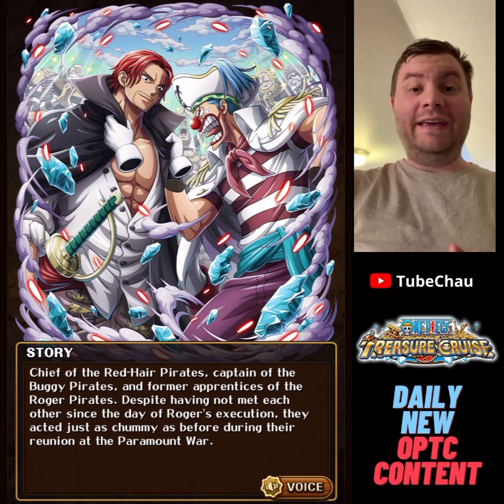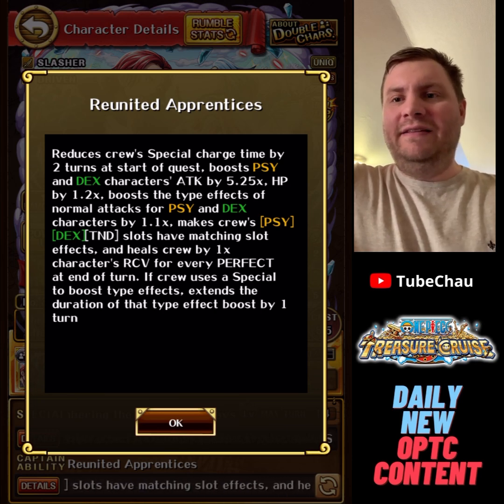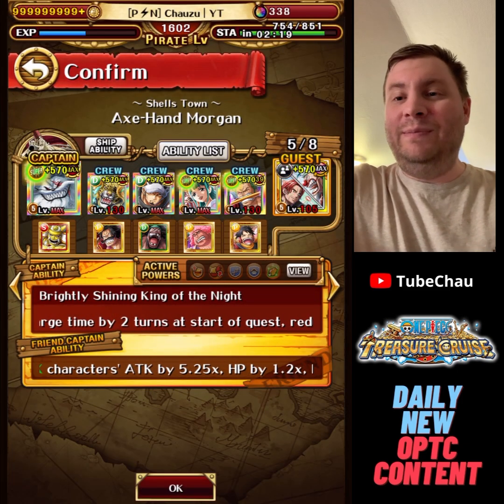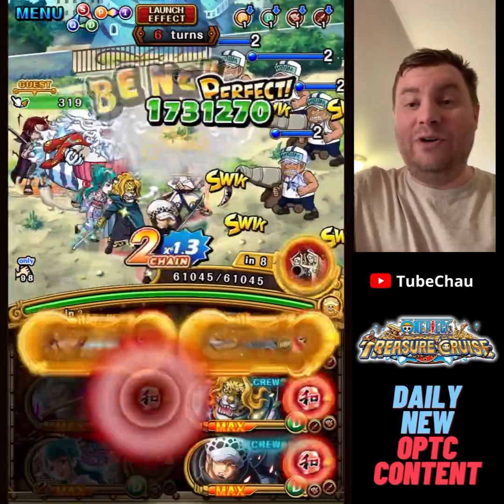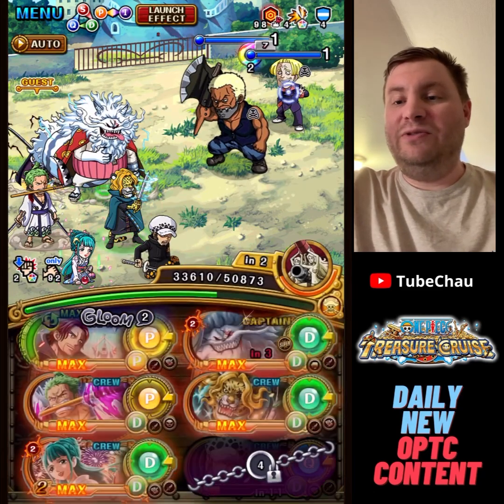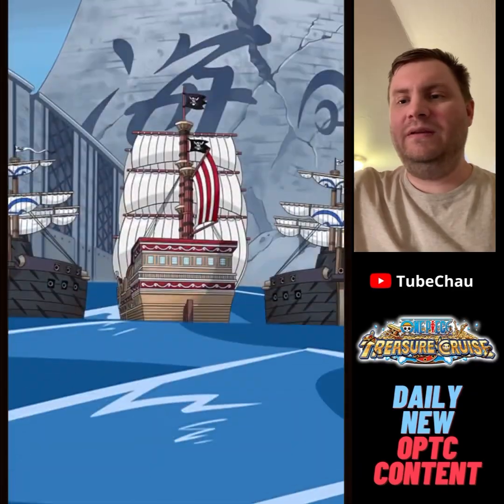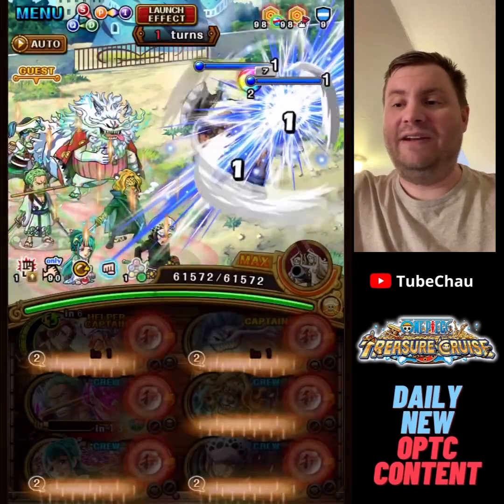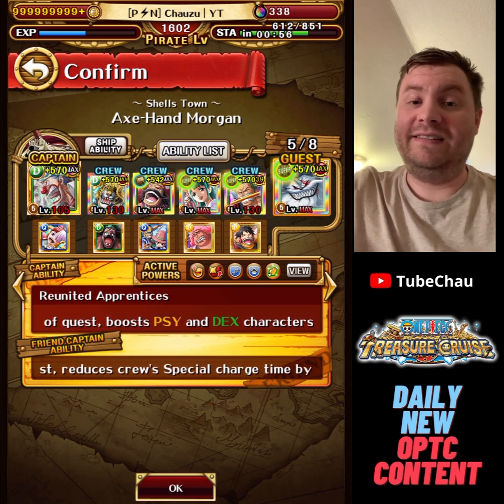Shanks/Buggy take on lv 5 Morgan GV! Another new team with no Mr. 3 support! OPTC Grand Voyage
Shanks/Buggy take on lv 5 Morgan GV! Another new team with no Mr. 3 support!

TIMESTAMPS
0:00 Introduction
1:23 Team 1 (no Mr. 3 support)
5:21 Team 2 (higher damage)